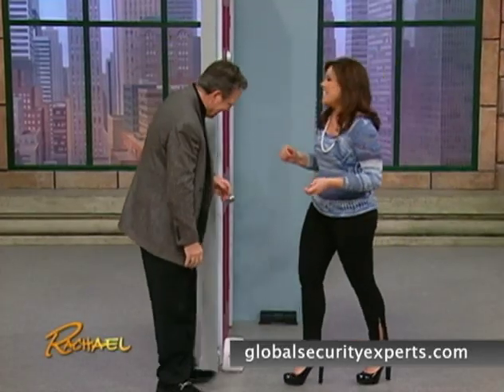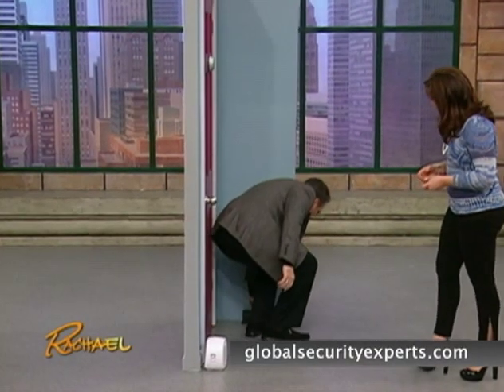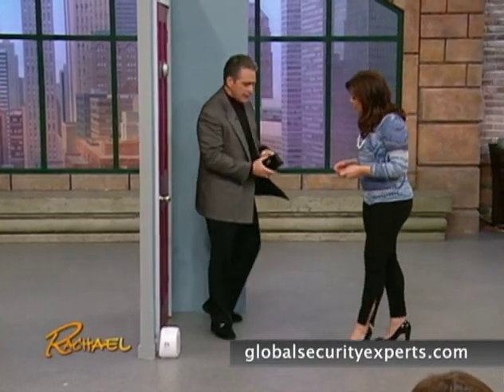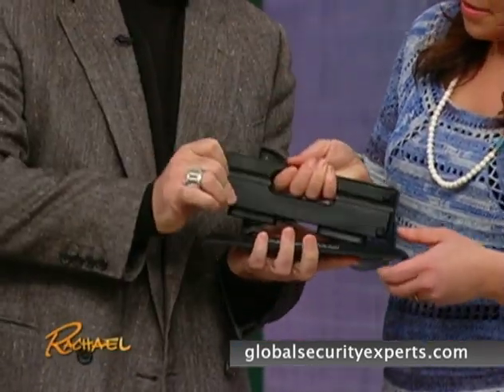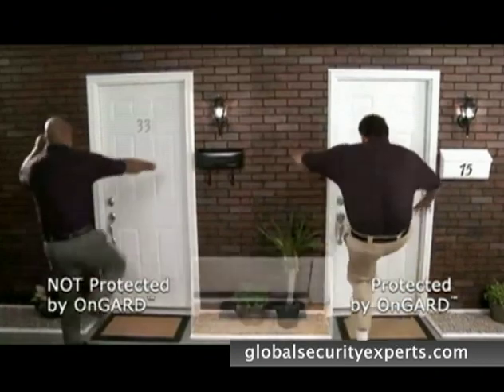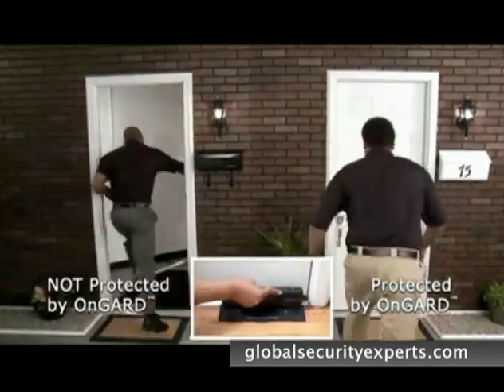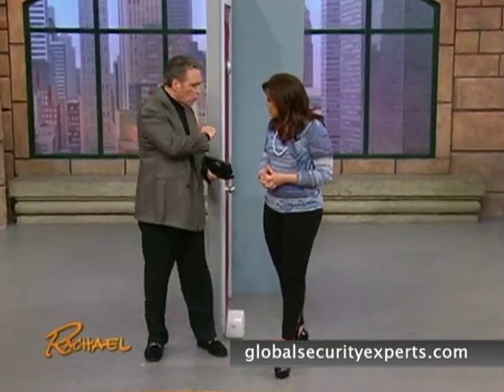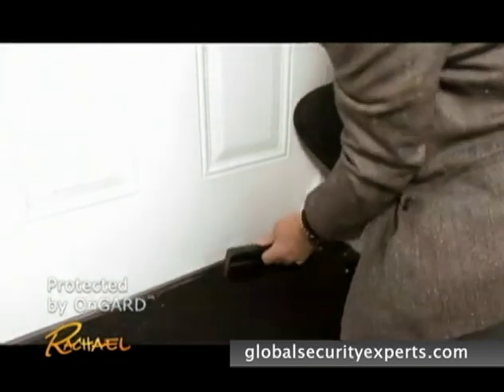Rachael Ray Demonstrates the Award Winning OnGUARD OnGARD Security Door Live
See the award winning OnGARD security door brace demonstrated on the Rachael Ray TV show.
The OnGARD prevents door kicks that lead to violent home invasions and burglaries. The strongest documented door brace available in the world.